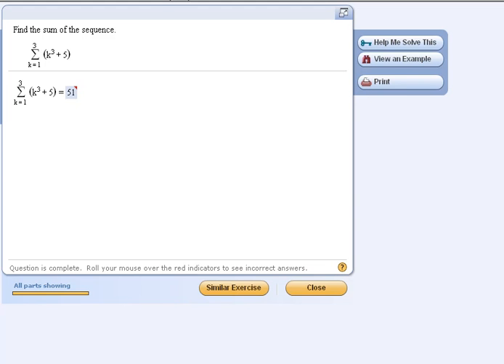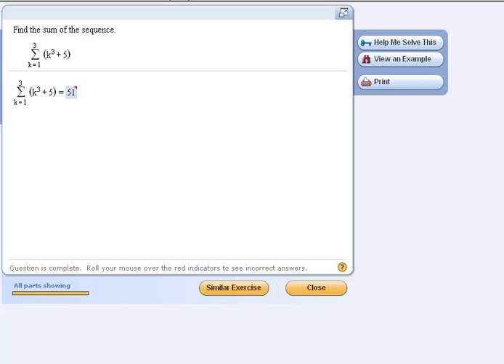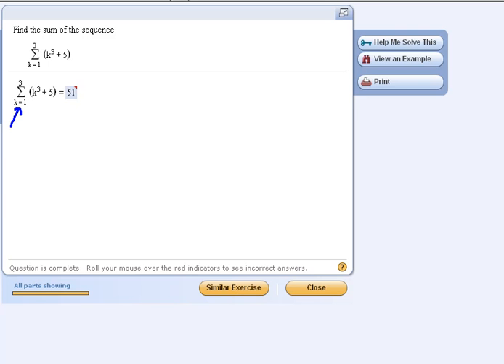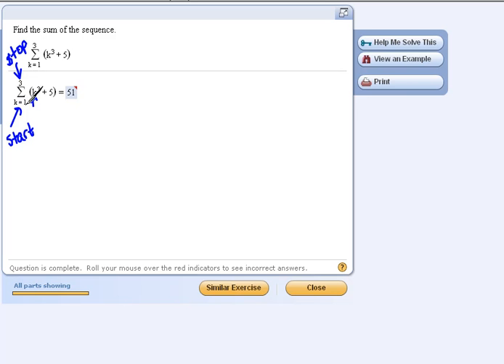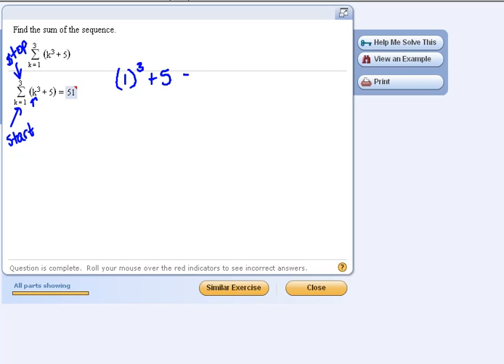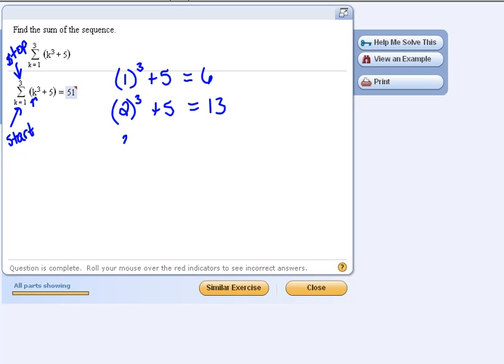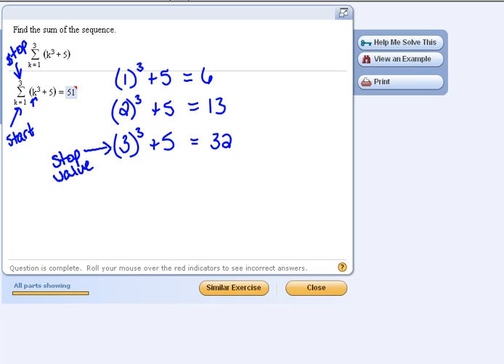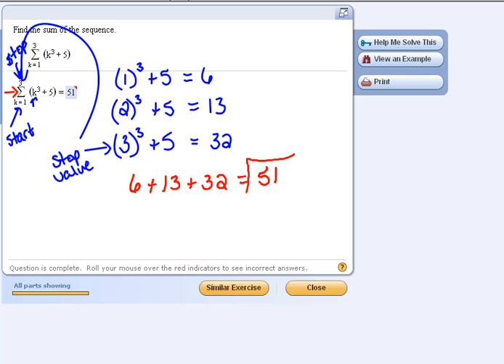Summation notation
How to sum up a sequence for a finite number of values